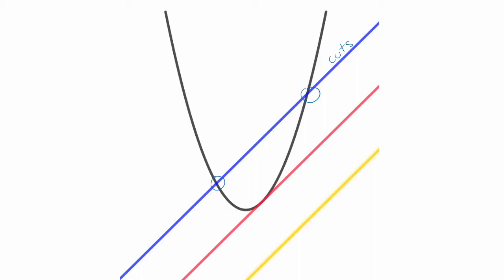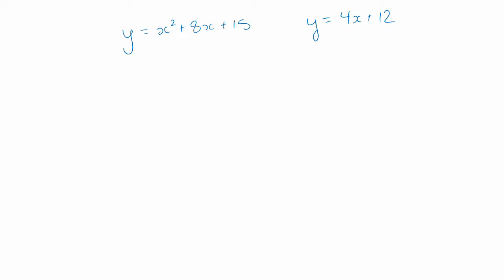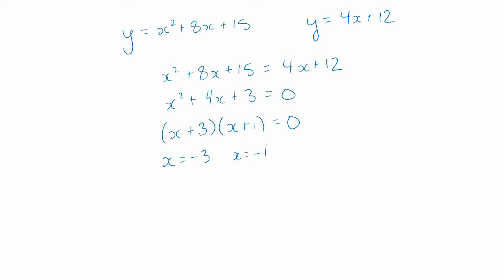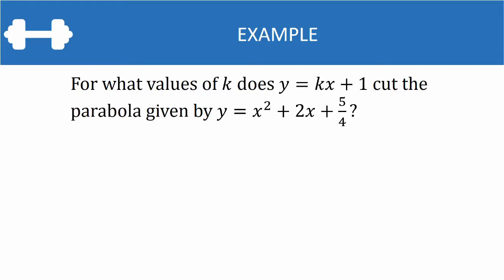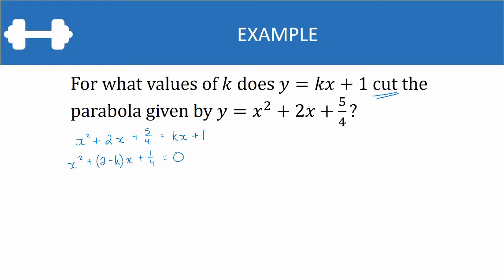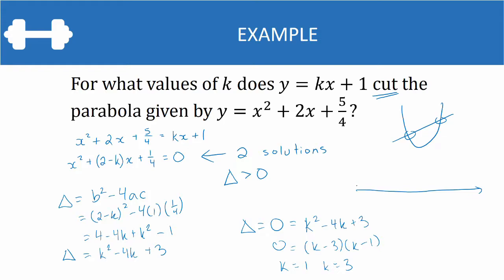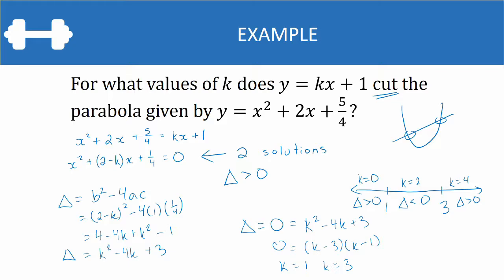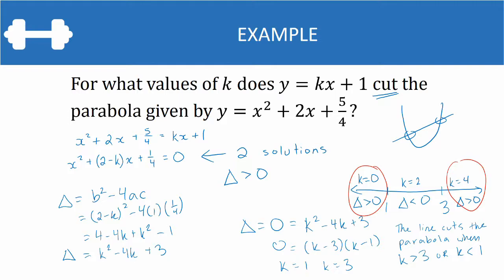Intersections of Functions